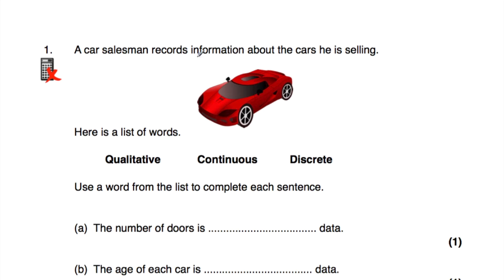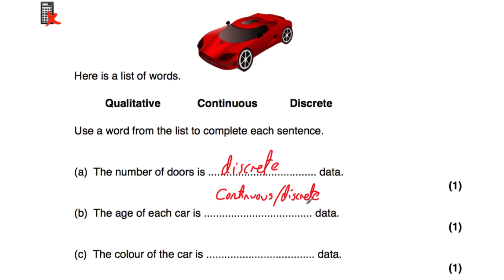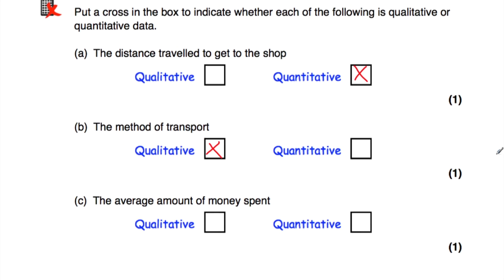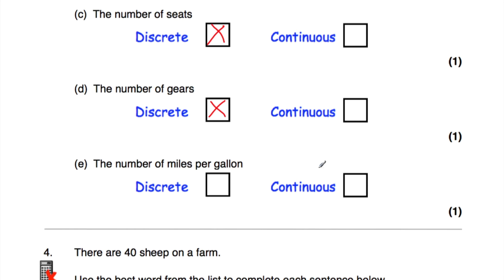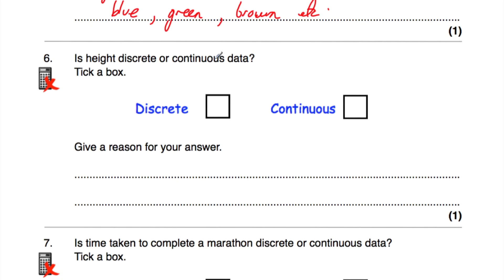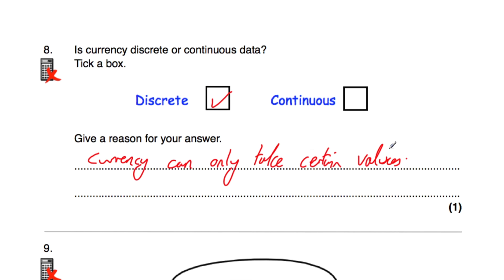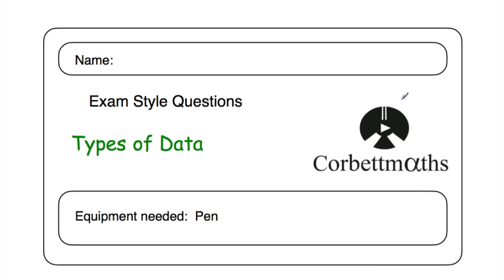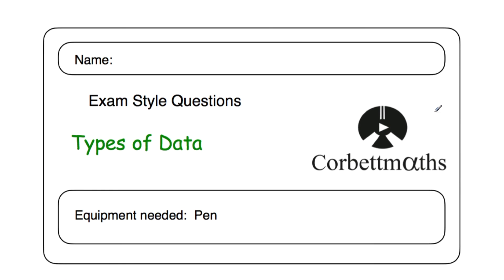Types of Data Answers - Corbettmaths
The video solutions to the Corbettmaths Practice Questions on Types of Data.